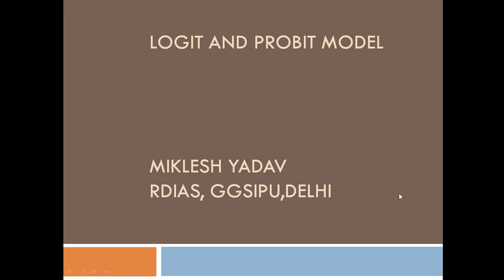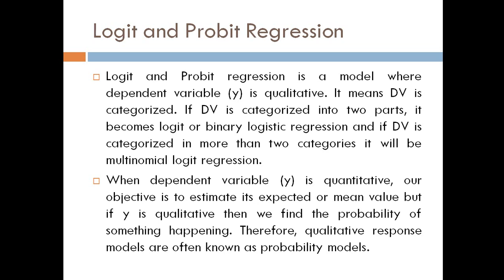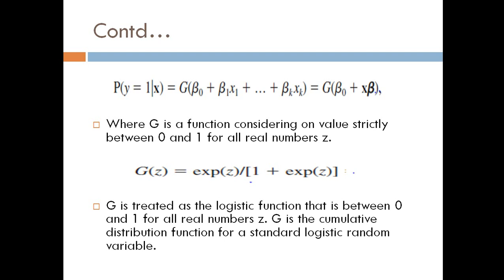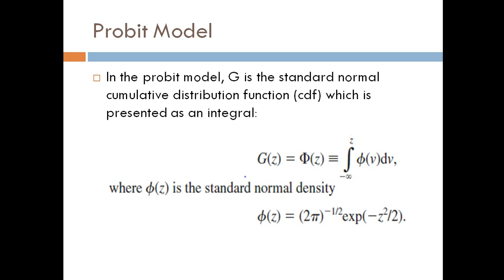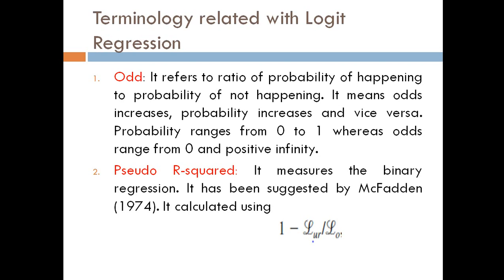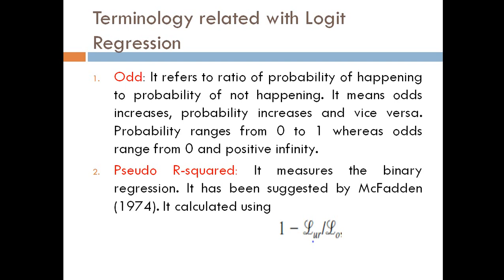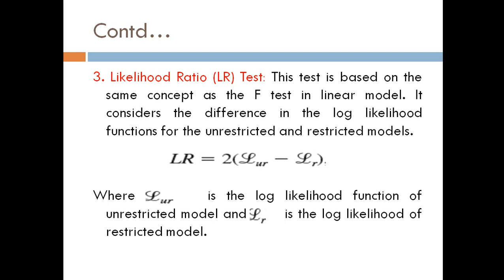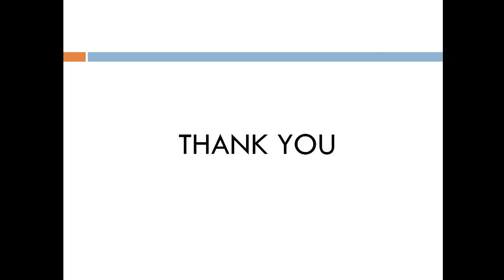20. Logit and Probit Model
This video helps to understand the concept of Logit and Probit Model with suitable example.